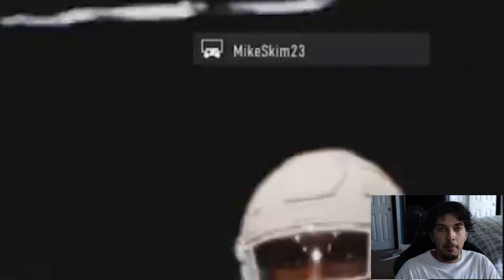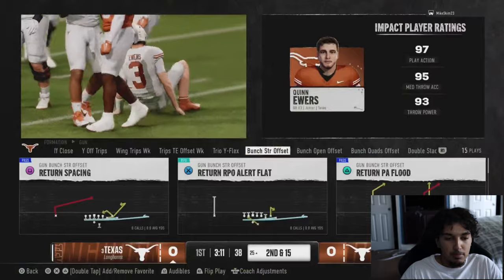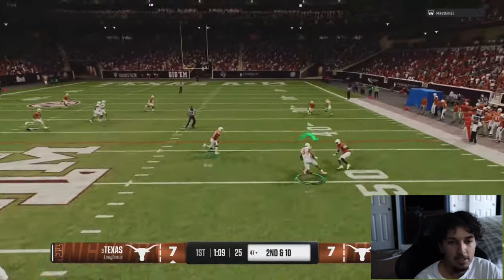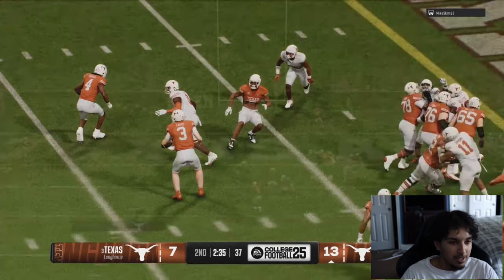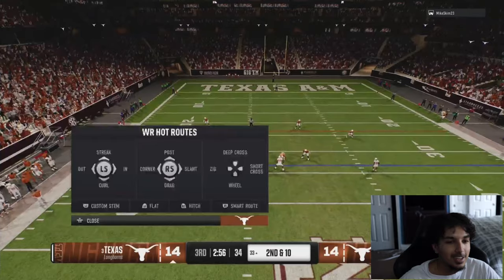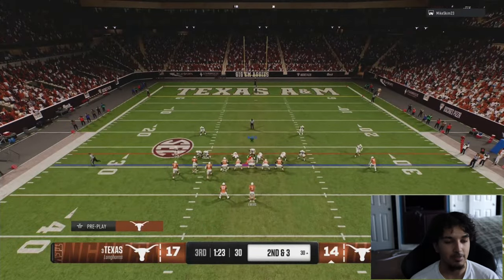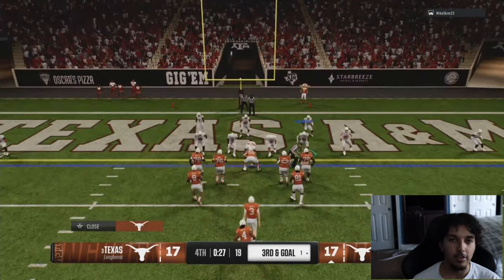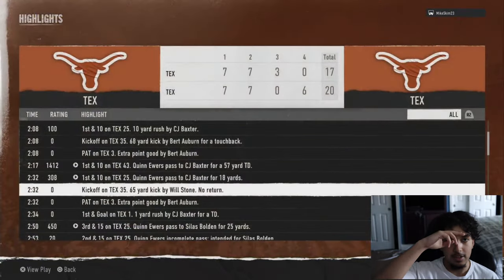I played Skimbo in a 3k Tournament!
That 3-3-5 Penny blitz had me seeing ghost!